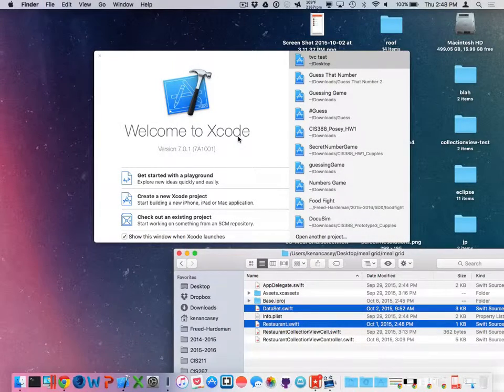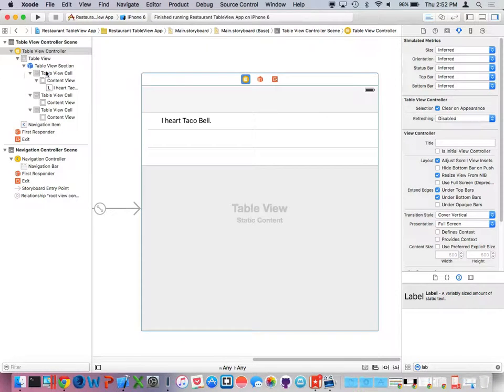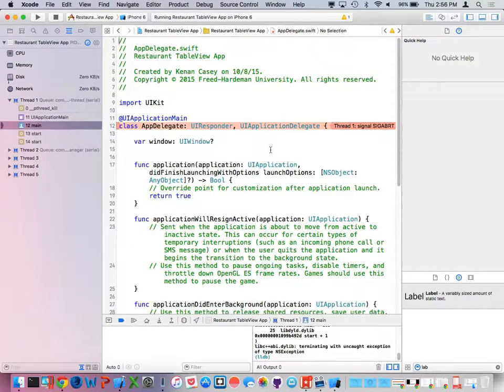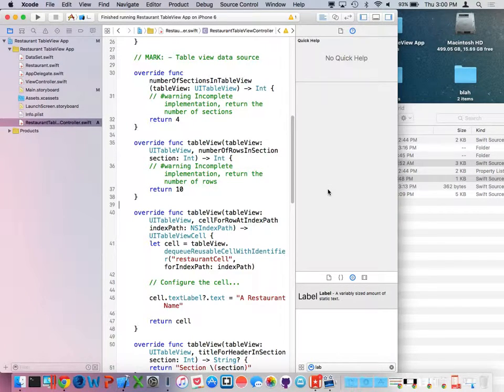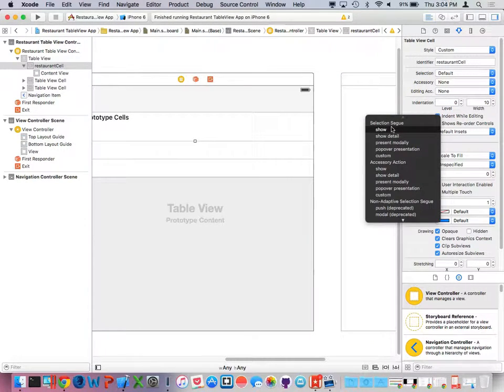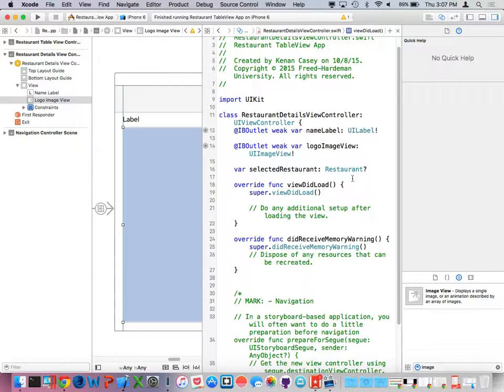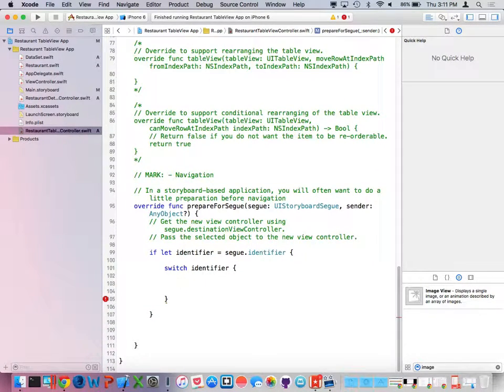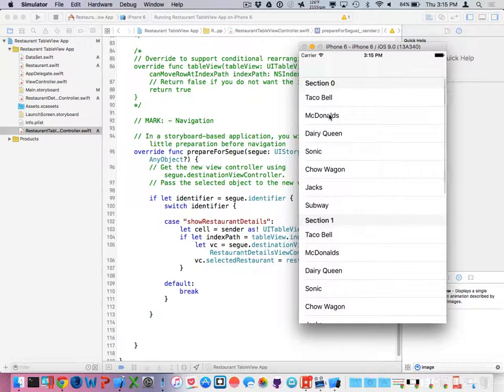Restaurant TableView App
Developing a simple app that uses a UITableViewController